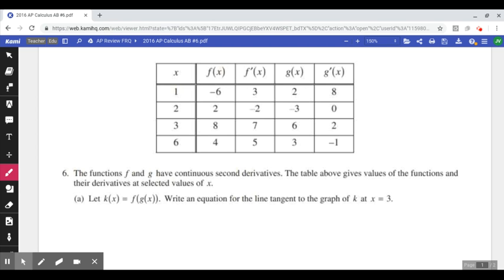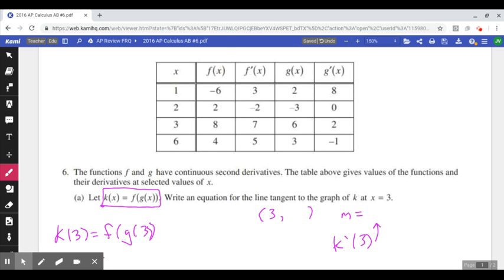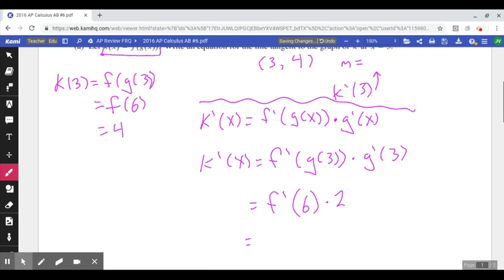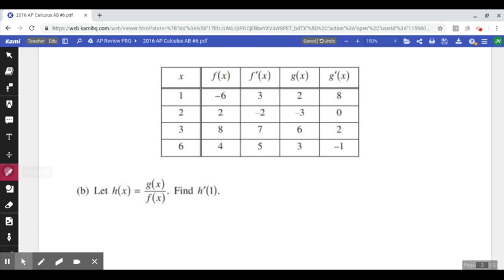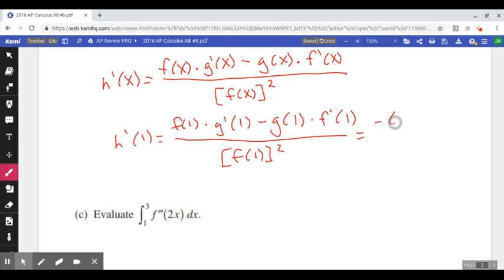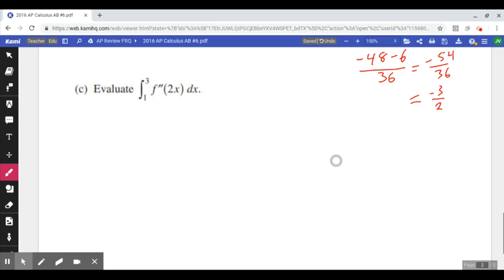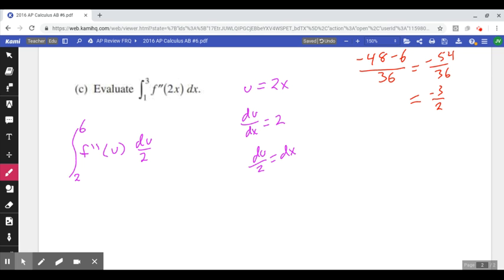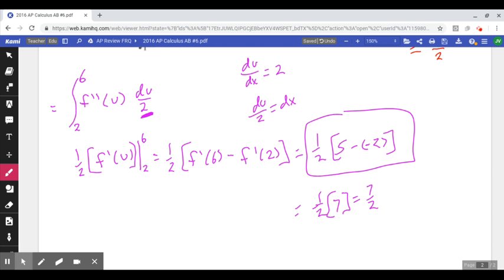2016 AP Calculus FRQ #6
2016 AP Calculus FRQ #6